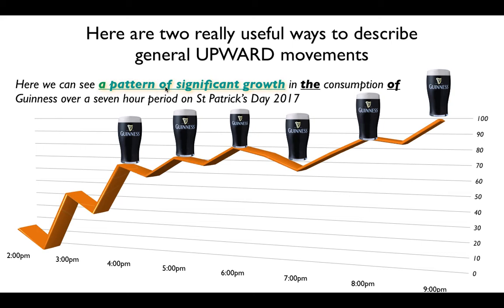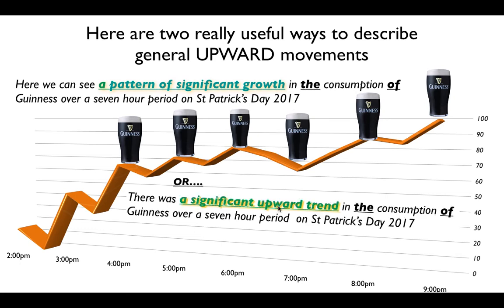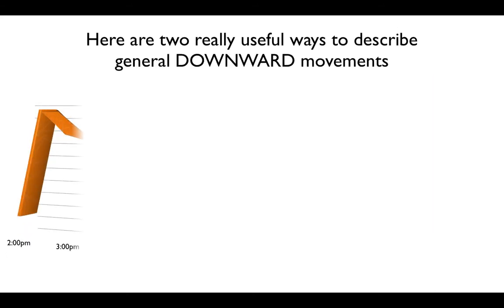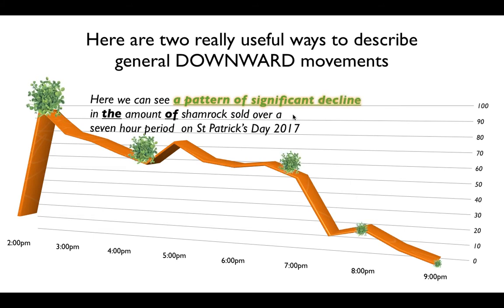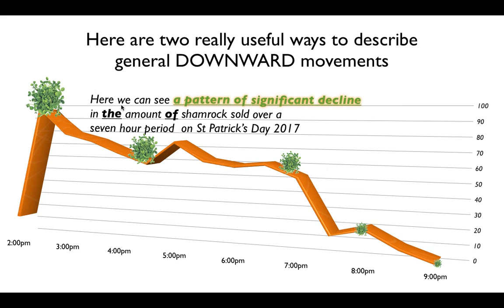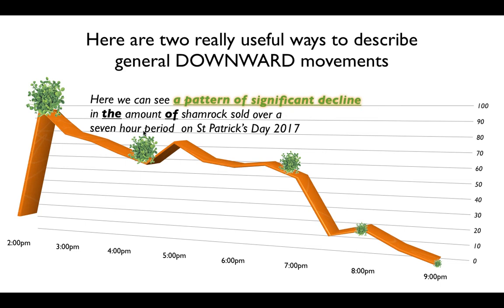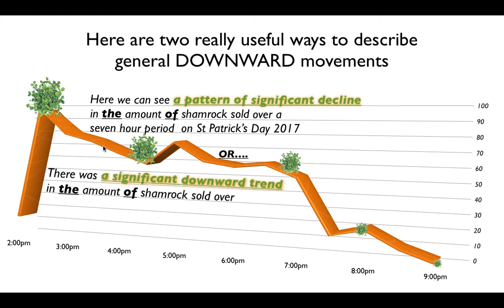St Patrick's Day Lesson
Here is a short St. Patrick's Day lesson describing upward and downward trends in line graphs and some very high value phrases to describe this.